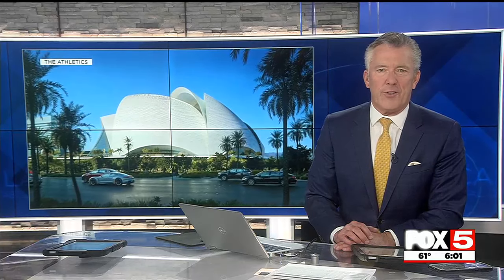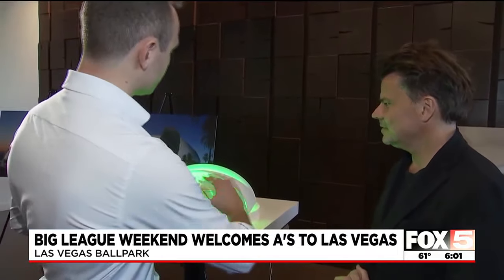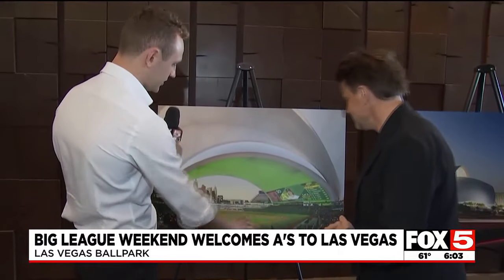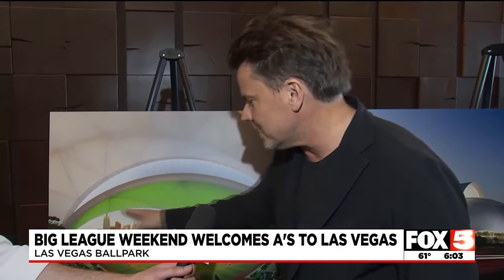Big League Weekend comes to Las Vegas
Renderings of the A's proposed new park were released this week.